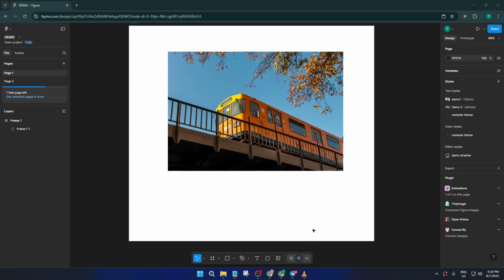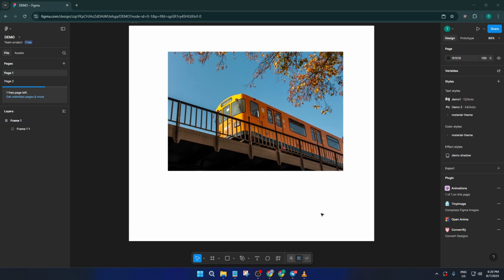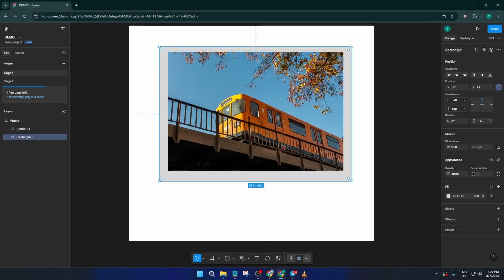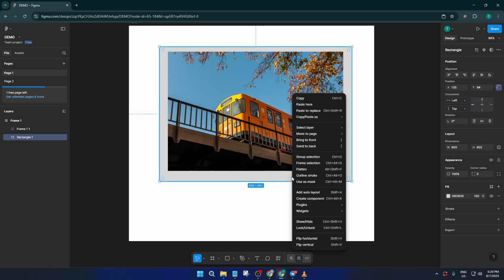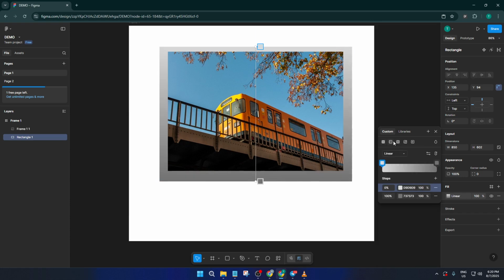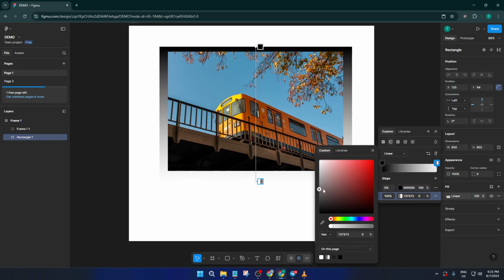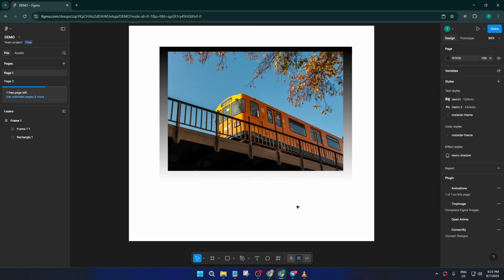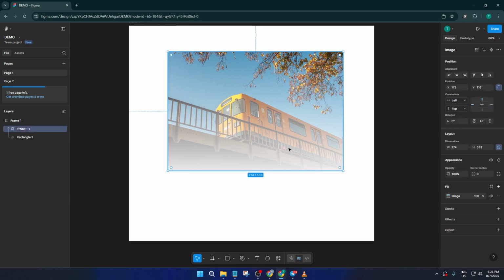How To Fade An Image using Figma (Updated 2026 Guide)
Learn how to fade An Image using Figma with a clear, beginner-friendly walkthrough. This tutorial explains the essential tools, settings, and steps you need to complete the process efficiently while keeping your Figma workflow organized.